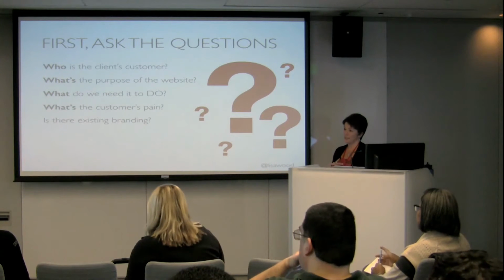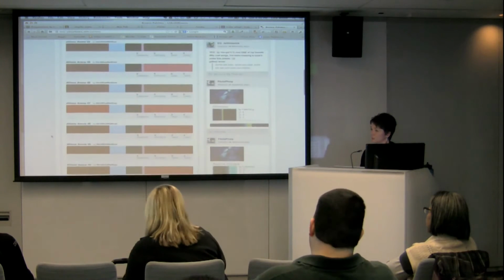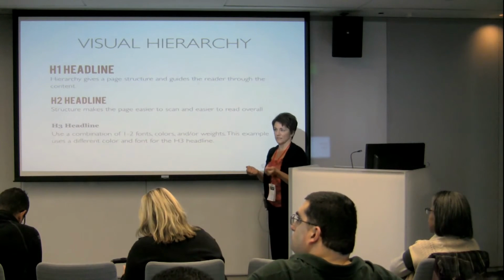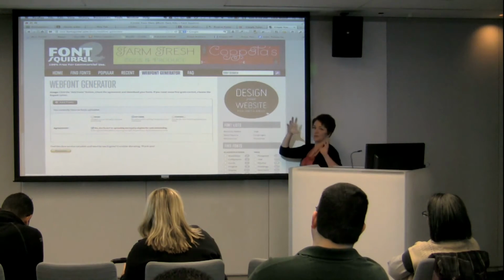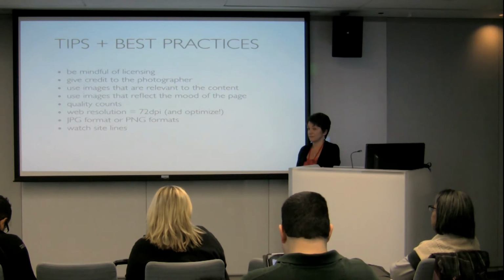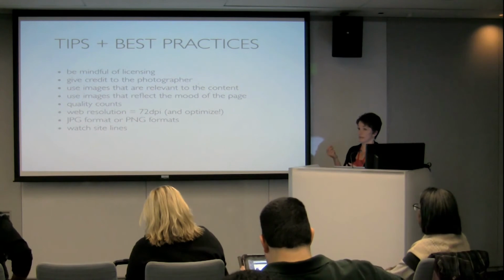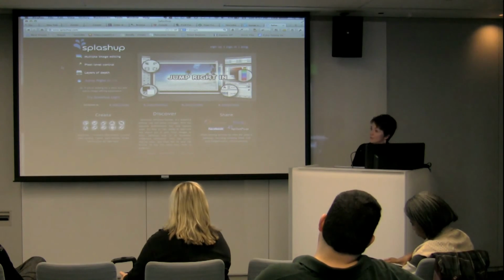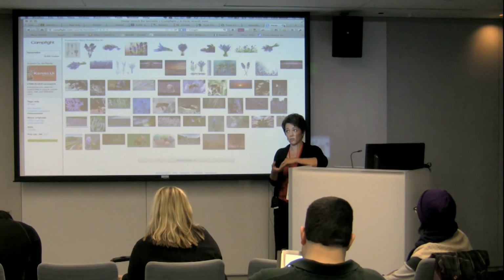WCB Web Design Best Practices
I created this video with the YouTube Video Editor Web Design Best Practices